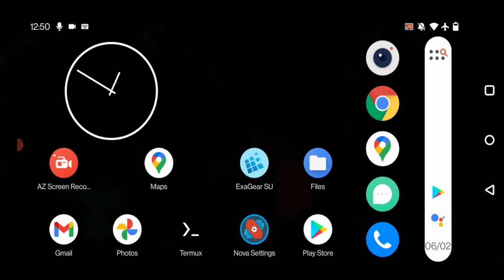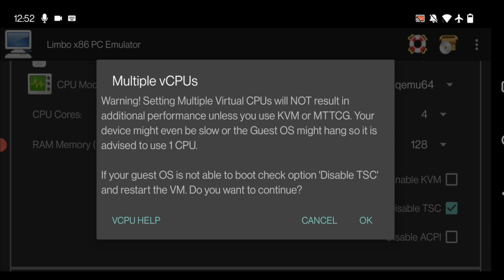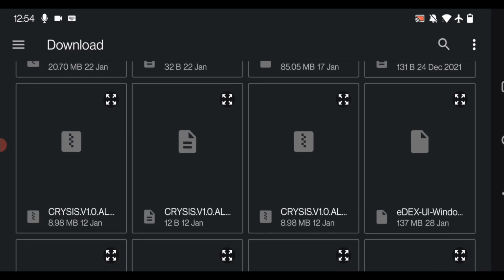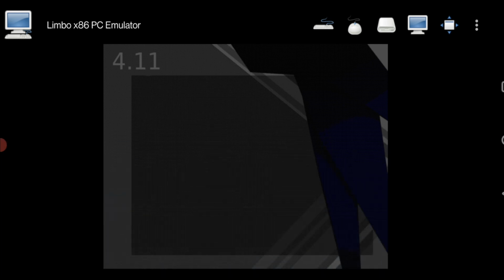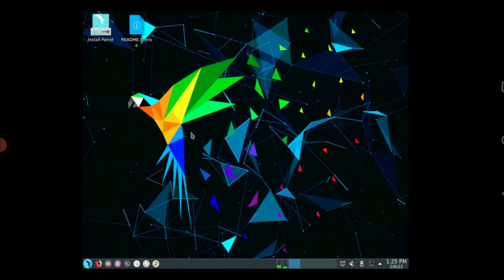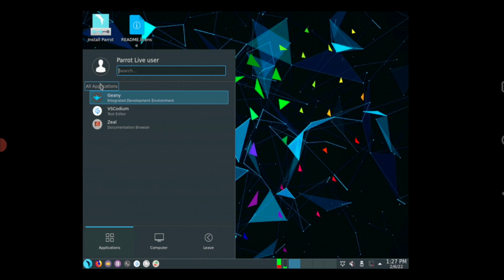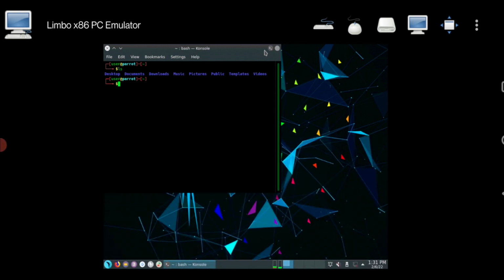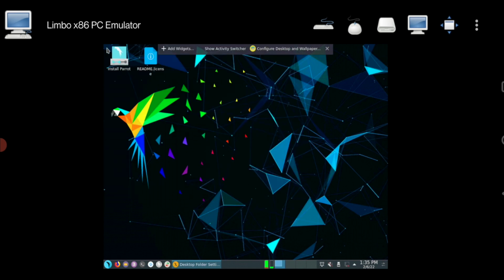How to Run Fastest Parrot OS 4.11 on Android Phone Without Root.!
Hey Guys Myself Swapnil Srivastava Today in this video I am going to show you that How to Run almost any of the best Penetration Testing OS on your Android Phone..!! Which means that this video covers the installation tutorial for Kali Linux, Parrot OS, Black Arch, Kali Nethunter and all the other top Penetration Testing OS. You can just follow all the steps shown in this video to run it on your Android Phone. For this video I shown you Parrot OS 4.11.3 which is latest release from them. This OS is one of the best OS right now. Even Some peoples like it more over the Kali Linux. It will have internet connection enabled in it .

(Skip the Ads and Fill the Captcha and then click on Get Link it will start the download of Parrot OS)